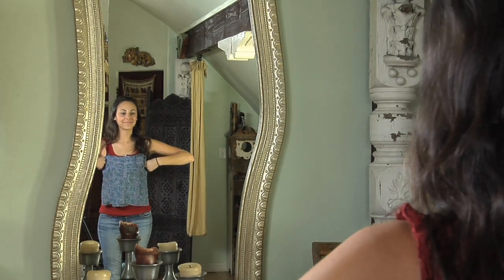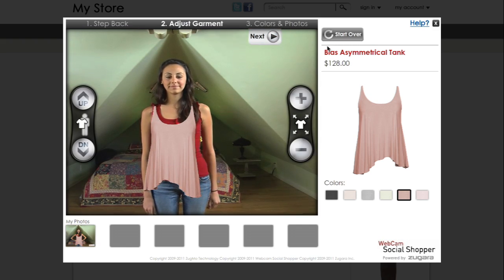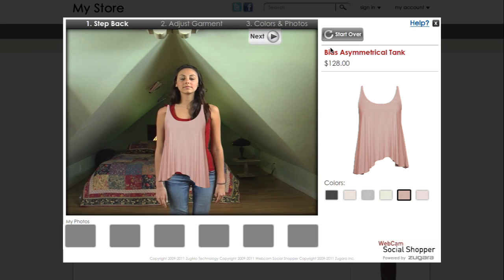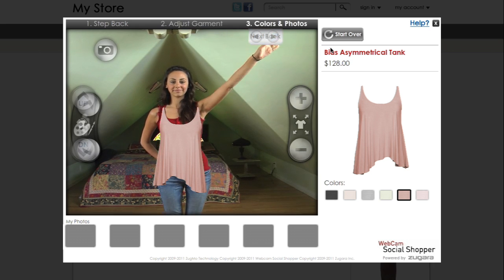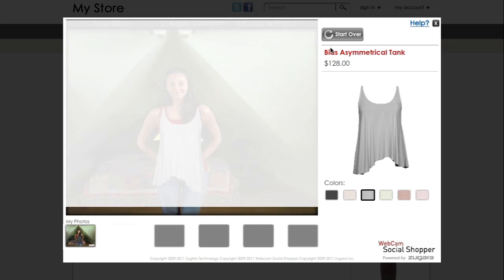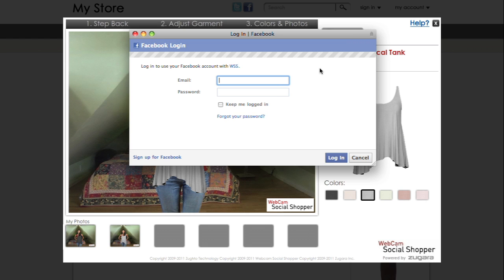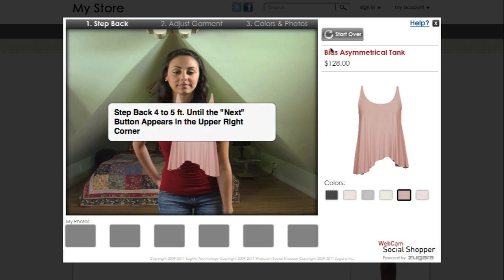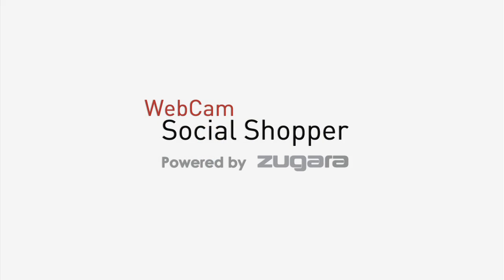How To Use Webcam Social Shopper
See How It Looks...  A quick video tutorial for online shoppers that are using our Webcam Social Shopper for the first time.
Webcam Social Shopper turns your webcam into a mirror and lets you "hold" clothing up in front of yourself.